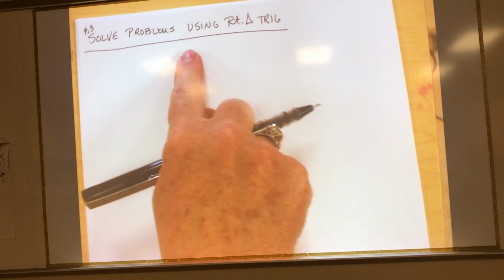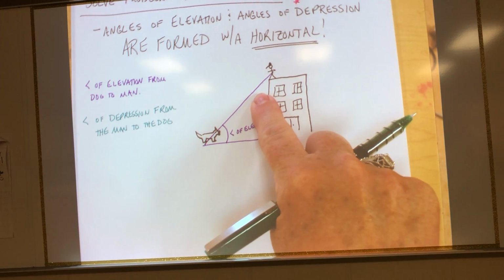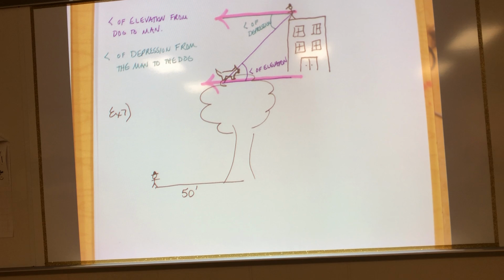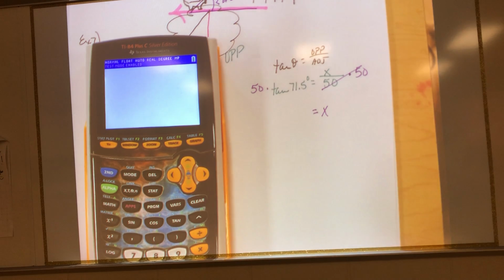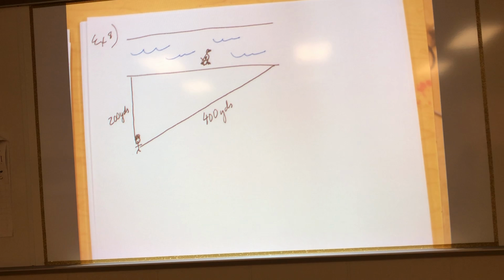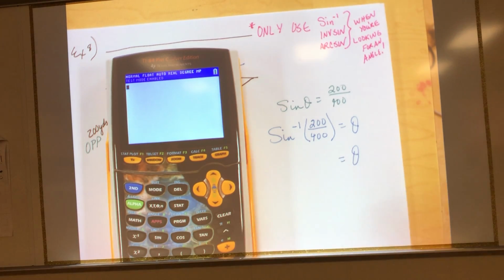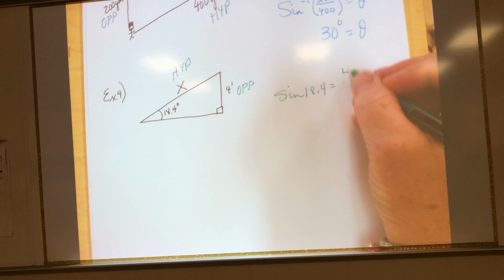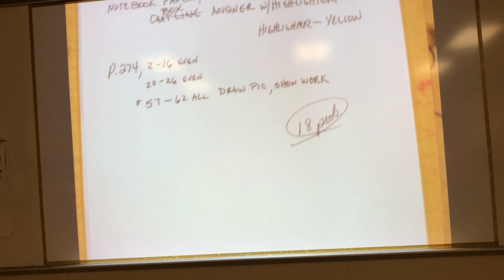Sept 17, 2020 PreCal 4.3b Application Problems